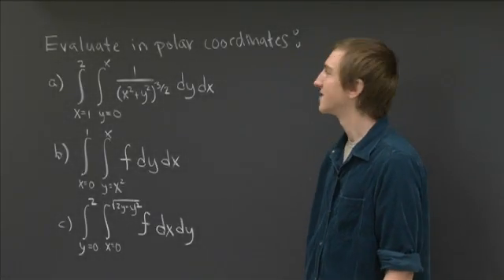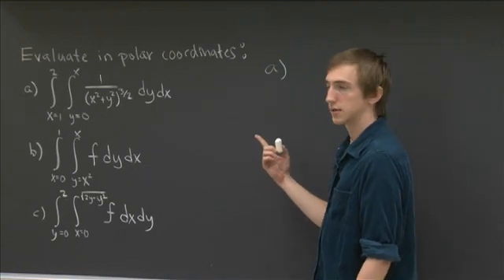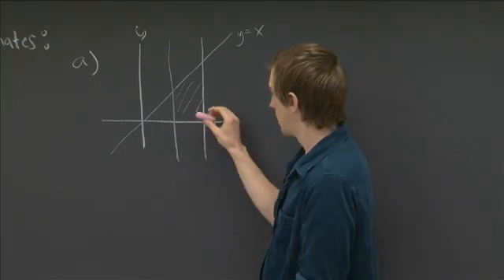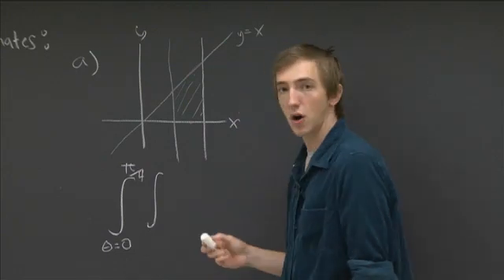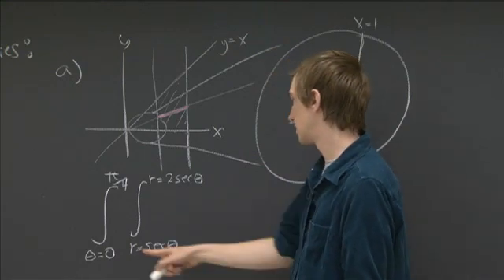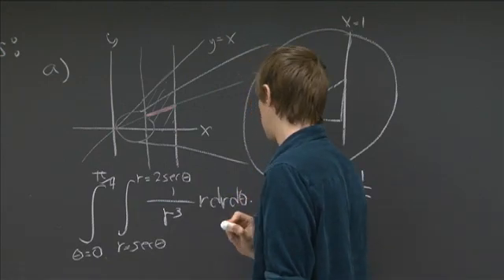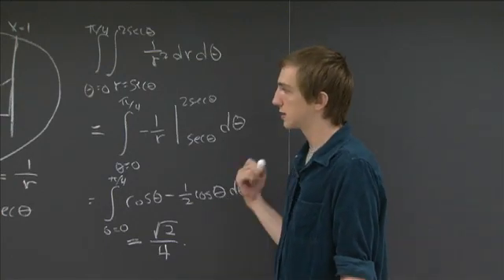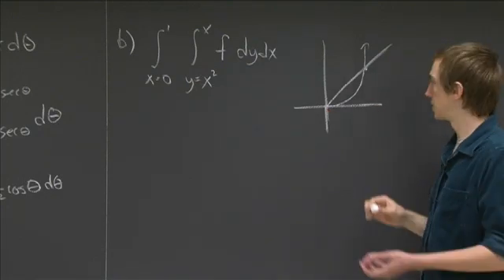Integration in polar coordinates | MIT 18.02SC Multivariable Calculus, Fall 2010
Integration in polar coordinates